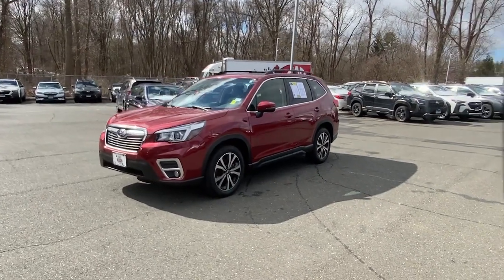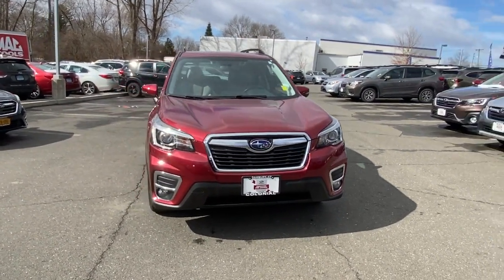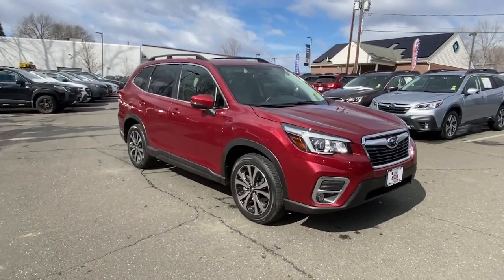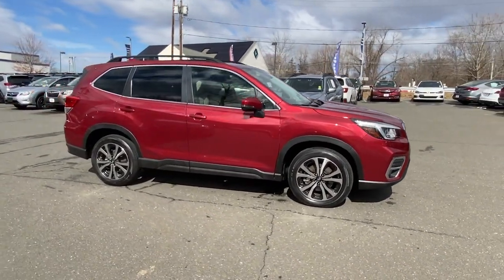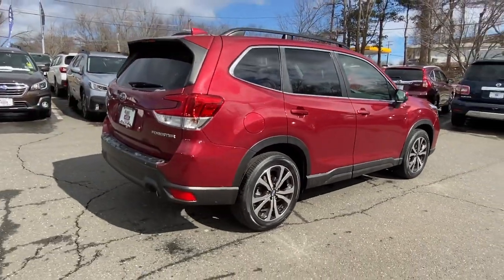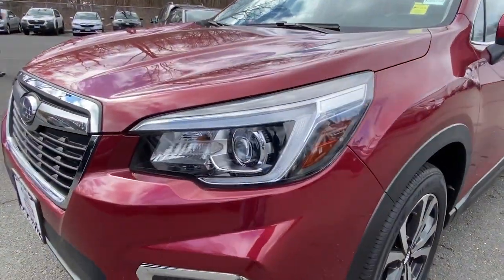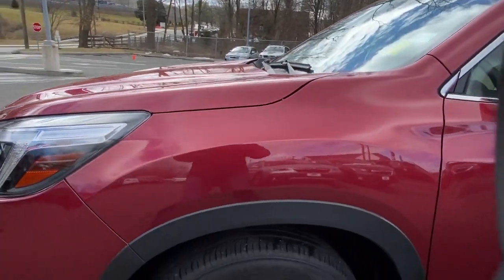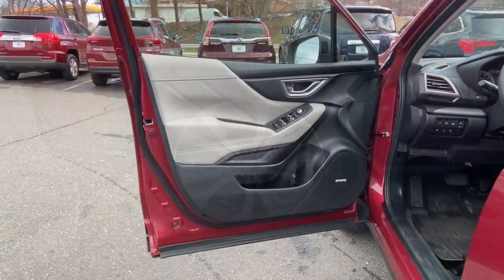2020 Subaru Forester Danbury, Brookfield, Ridgefield, New Milford, New Fairfield, CT N3477A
Crimson Red Pearl Used 2020 Subaru Forester Limited available in Danbury, Connecticut at Colonial Subaru. Servicing the Brookfield, Ridgefield, New Milford, New Fairfield, CT area.

Colonial Subaru
89 Newtown Rd

CARFAX One-Owner. Clean CARFAX. Certified. Crimson Red Pearl 2020 Subaru Forester Limited AWD Lineartronic CVT 2.5L 4-Cylinder DOHC 16V VVT MOONROOF SUPER CLEAN ALL WEATHER PACKAGE! LOW MILES SUBARU CERTIFIED PRE OWNED!.brbrRecent Arrival! 26/33 City/Highway MPGbrbrSubaru Certified Pre-Owned Details:brbr  * Vehicle Historybr  * Transferable Warrantybr  * Powertrain Limited Warranty: 84 Month/100000 Mile (whichever comes first) from original in-service datebr  * Warranty Deductible: $0br  * Roadside Assistancebr  * SiriusXM 3-Month trial subscription $500 Owner Loyalty coupon & 1 year trial subscription to STARLINKbr  * 152 Point InspectionbrbrbrOur customers tell us our Pre-Owned Vehicles are nicest cleanest best deals around! Stop in and see for yourself! Experience the Colonial Difference! You will be glad you did! Price excludes taxes fees and dealer conveyance fee of $699. See dealer for details.